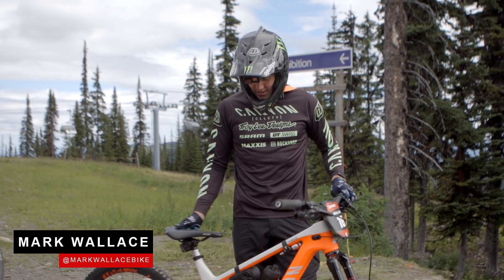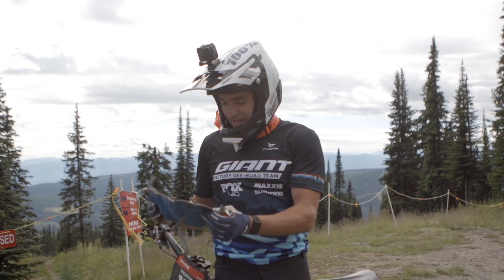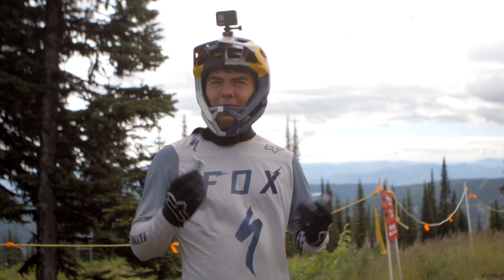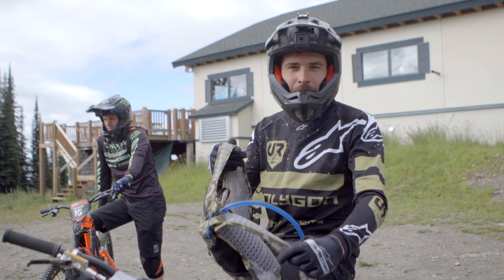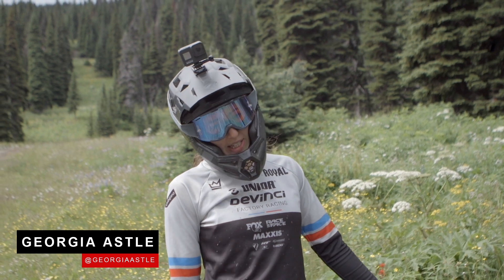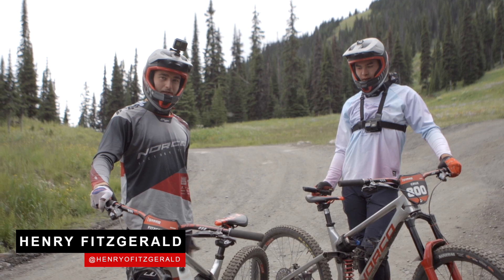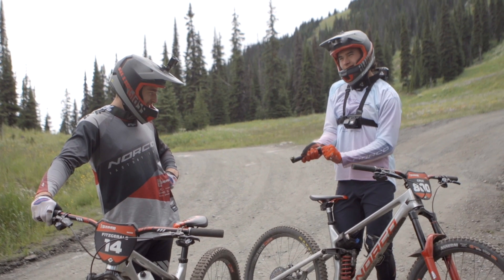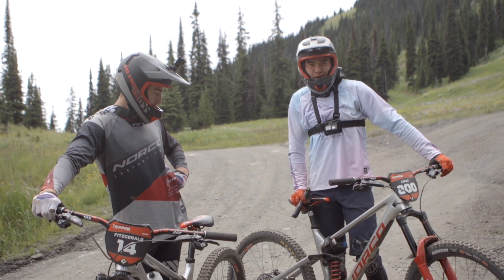What Do The Pros Carry In An Enduro Race? | 2020 Crankworx Summer Series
From just a multitool to an entire repair kit. What do the pros carry at an enduro race?